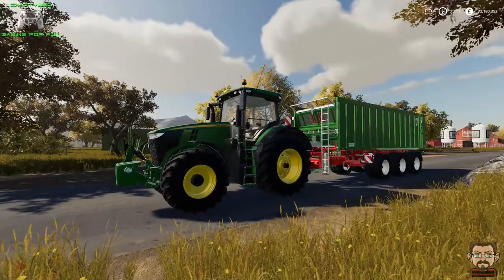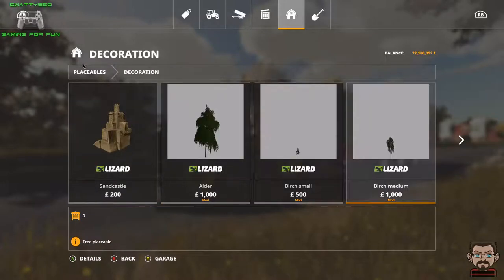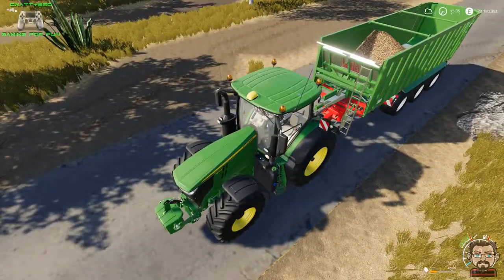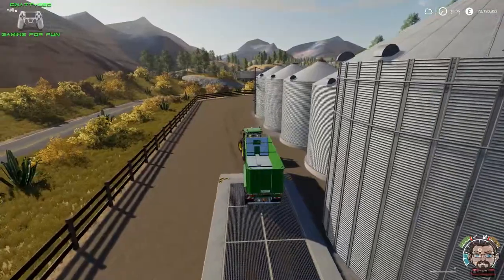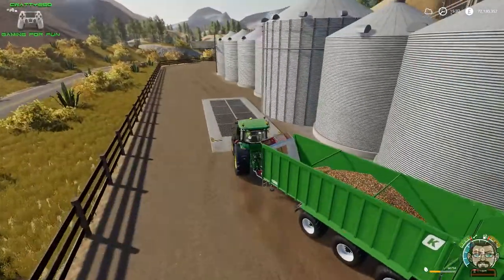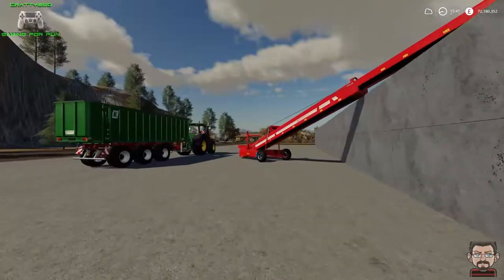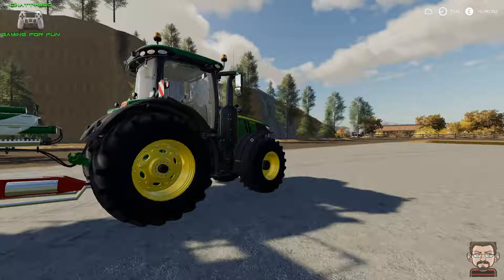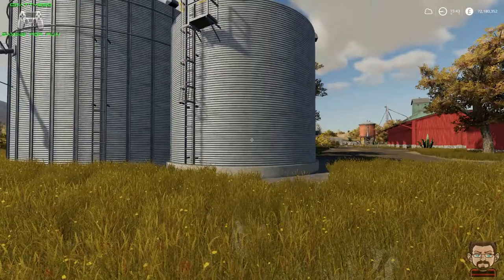Farming Simulator 19 | Root Crops can be Stored in a Grain Silo?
Since the 1.2.0.1 Patch Update landed for Farming Simulator 19 which brought changes and bug fixes to the game. I have discovered an unexpected side effect of one of the bug fixes in my game. From launch there were issues with the Silo Extensions, and if you placed them in game and delivered crops to your silo, they would get added incorrectly to the 'Other Silos' category and you couldn't retrieve them from the silo and they would effectively be lost to you. This has been fixed in the last patch, but it seems the fix has created another glitch/bug which actually works in the players favour, by allowing you to store root crops now in the grain silo, once you purchase and place one of the extensions.

► I NOW HAVE A PATREON PAGE - To anyone that would like to support me and donate to me to make producing more content quicker and easier for me, please head over to my Patreon Page and look at becoming a Patron of my channel, it would help me out greatly.